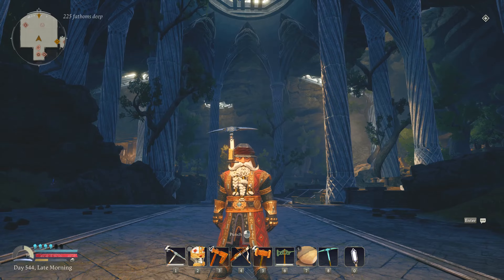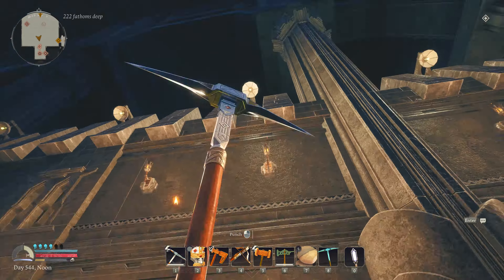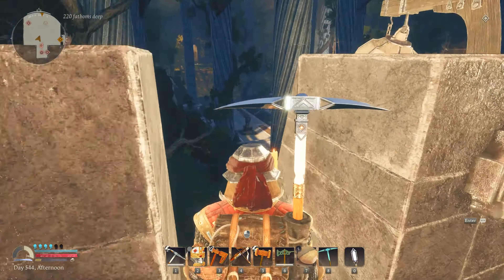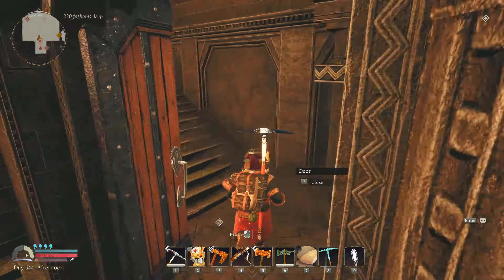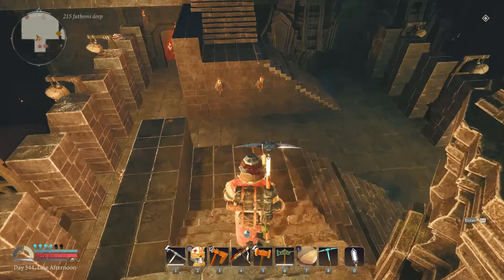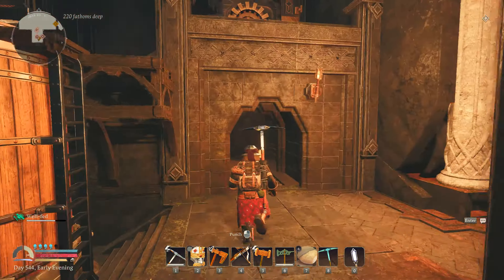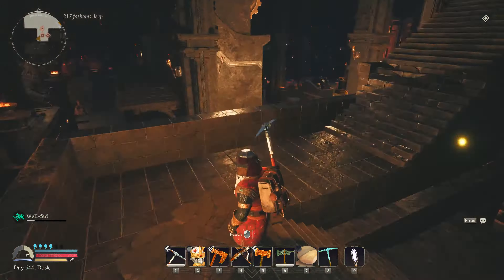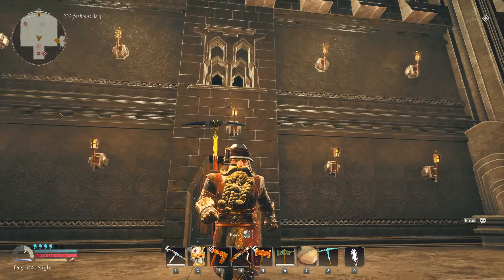Lord of the Rings: Return to Moria - Great Narvi Forge Base Build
I usually do not build in the forges, but I have been asked to make basers in them to show what is possible.  The Great Narvi Forge has a larger footprint due to the front of the forge area being so large and extending into the elven quarter.  This is unique. However, the front of the forge is multi-tiered with many stairs, which makes it difficult to get stable large buildings in.  But after working on this for days, I have a design (the 3rd one I tried) that I enjoy.